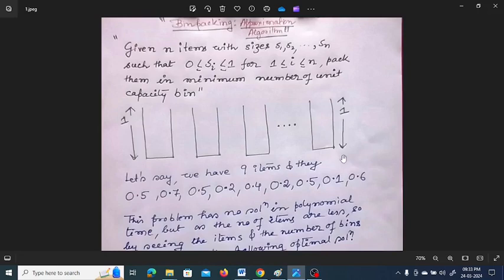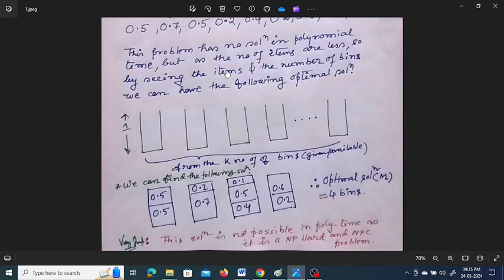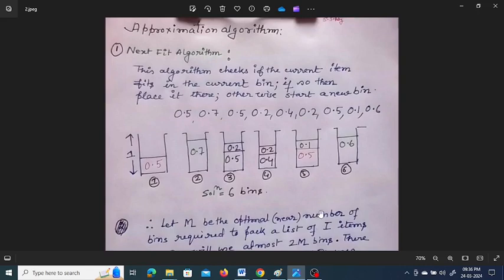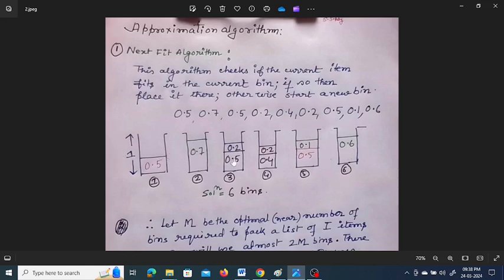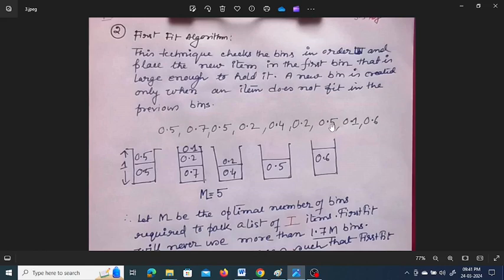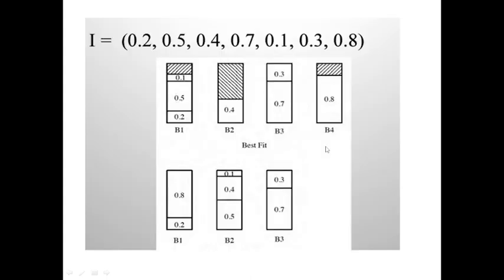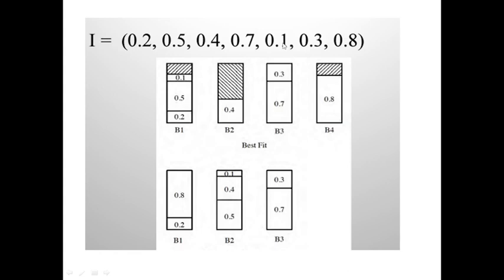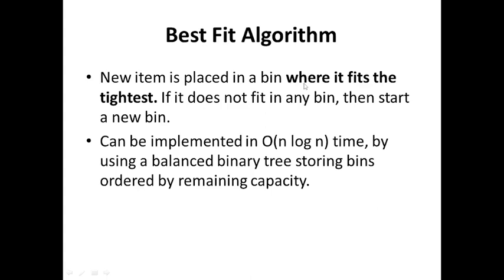Learn About Approximation Algorithms for Bin Packing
Approximation algorithms for bin packing, such as Next Fit, First Fit, and Best Fit, seek near-optimal solutions to the NP-hard problem of packing items into containers. While these algorithms may not always produce the optimal solution, they strike a balance between computational complexity and packing efficiency, offering practical solutions for real-world logistical challenges.